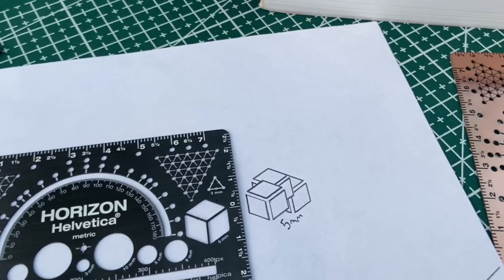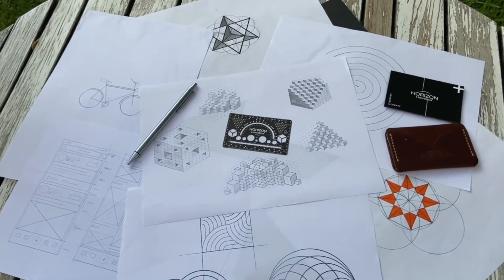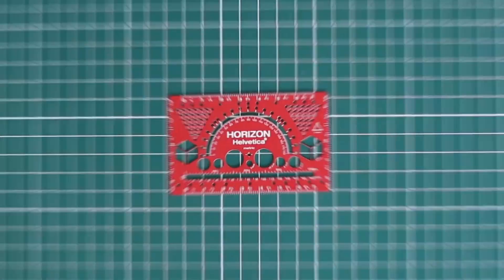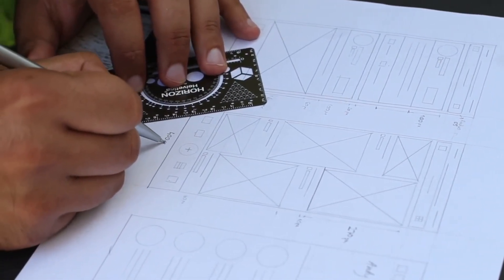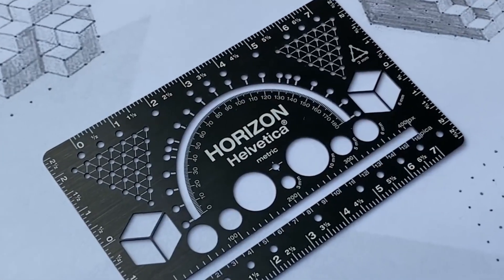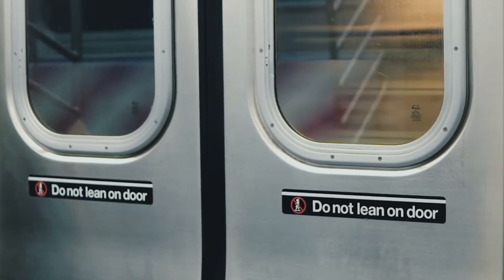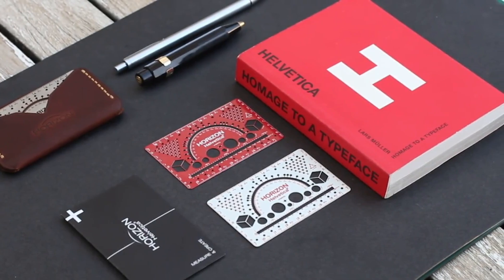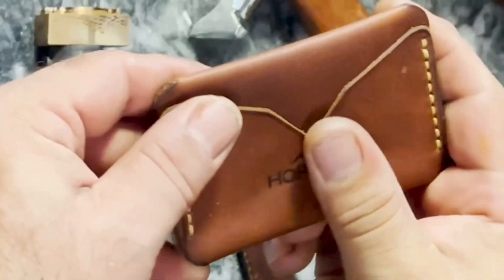Horizon Helvetica®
Stainless steel, pocket size, isometric grid, compass, ruler, protractor, and more with iconic HELVETICA typeface.

Traditional rulers do not support digital area measurements and they are not everyday carry products. Horizon Helvetica® has Pixel and Pica sections and it is credit card size to solve these problems. It is stainless steel, a handy tool which feels fantastic in hand and always gets a reaction from people.

Ultimate smart features such as: Pixel - Pica ruler, inch-cm ruler, protractor, compass, quick circles, isometric grid and many more!

It is available to preorder on Mavigadget.